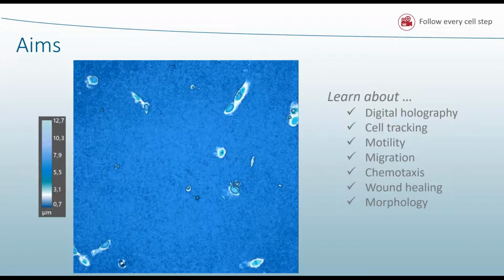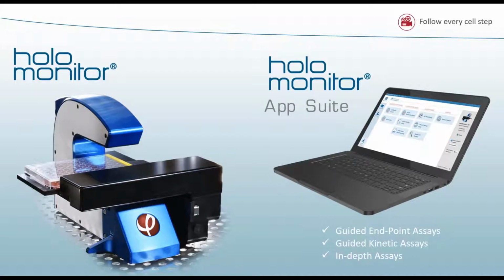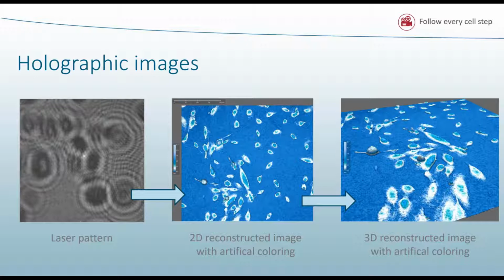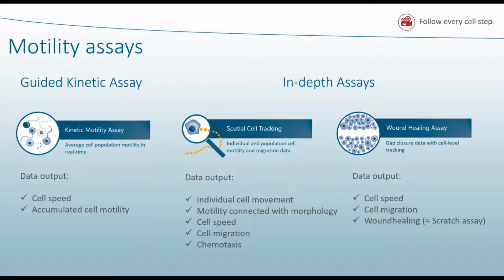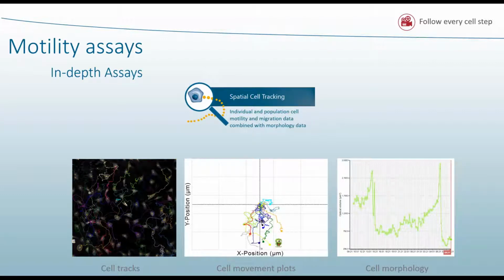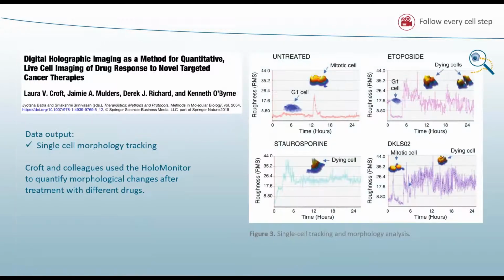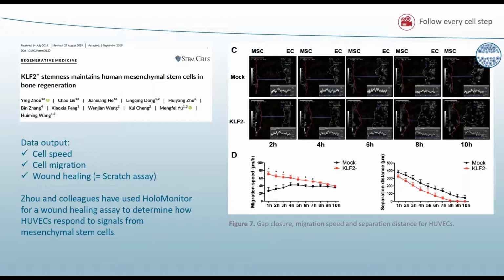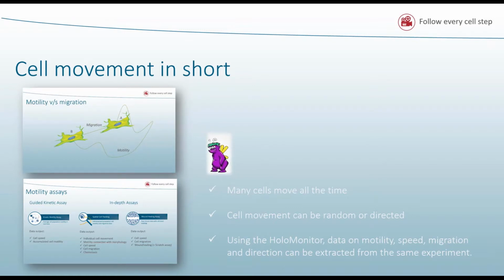Live Cell Imaging Webinar | How to track and quantify cell movement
In this live cell imaging webinar Kersti Alm, Head of Biology at PHI, showcases you how, by using label-free live cell imaging, you can quantify cell movements and relate them to other cellular parameters such as cell size and shape. She shares results of latest publications from researchers worldwide using HoloMonitor® time-lapse cytometer and highlight the great potential of quantifying cell movement and morphology, for both single-cell and cell populations.

TOPICS
○ Define cell motility and migration
○ Measure cell motility label-free using digital holographic microscopy
○ Connect cell motility with many other cell characteristics
With many publications and examples of label-free cell movement studies in cell biology research!

TUNE IN
2:10 Difference between cell migration and cell motility
4:18 What is the HoloMonitor live cell imaging system?
6:02 How does HoloMonitor work and quantify living cell features?
10:30 Overview of HoloMonitor assays and their data output for cell movement studies

*HoloMonitor Kinetic Motility Assay
11:52 What results gives the HoloMonitor Kinetic Motility Assay?
12:22 📄 M. Patel et al (2020) used HoloMonitor to study the effect of imprinted polymer particles on breast cancer cell motility

*HoloMonitor Single Cell Tracking
13:22 Follow a single cell and combine movement + morphology + proliferation data
15:03 📄 F. Casciello et al (2020) used the HoloMonitor to study cancer cell motility in hypoxia
16:40 📄 S. Chirumarry et al (2020) used HoloMonitor to investigate how anti-microbial peptides affect the motility and migration of breast cancer cells.
17:34 📄 L. V. Croft et al (2019) used the HoloMonitor to quantify morphological changes after treatment with different drugs
18:19 📄 R. Szatanek et al (2019) used HoloMonitor for chemotaxis studies to determine the effect of tumor-derived microvesicles on cell motility for the same type of cells

*HoloMonitor Wound Healing Assay
18:53  Study gap closure kinetics and track single cells at the same time using data and visuals
19:38 📄 Y. Zhou et al (2019) used HoloMonitor for wound healing assay to determine how HUVECs respond to signals from mesenchymal stem cells
21:07 📄 M. Varon et al (2019) used HoloMonitor to determine cell movement effects of lncRNA expersion on medulloblastoma cells
22:38 📄 Y. Zhang and R. L. Judson (2018) have compared HoloMonitor-derived cell movement data with standard transwell cell movement data

23:53 Take-home message
24:29 Q&A